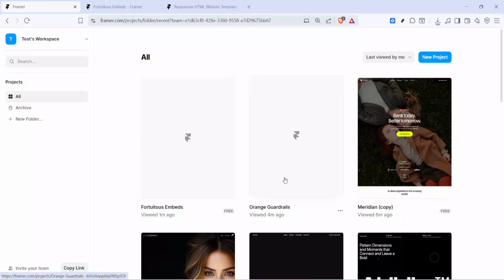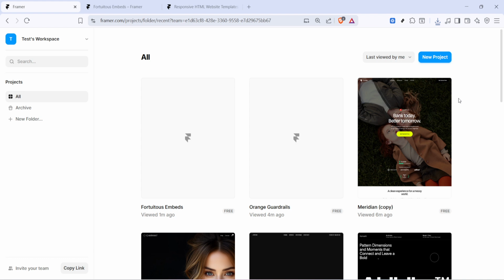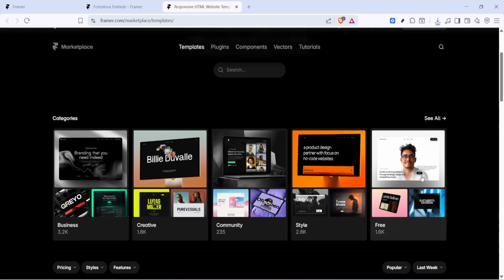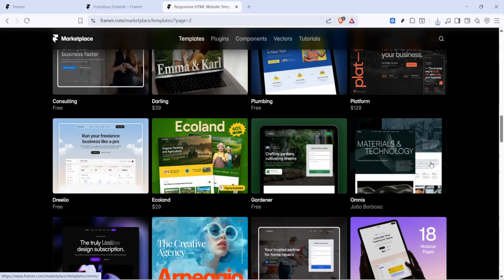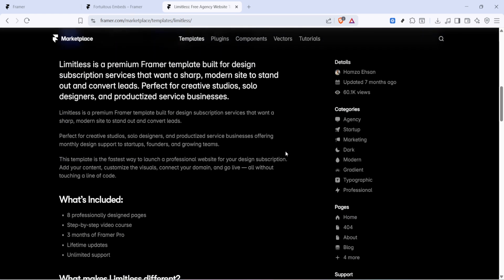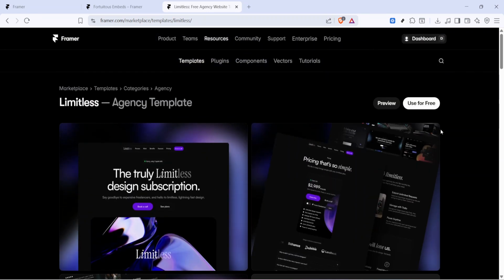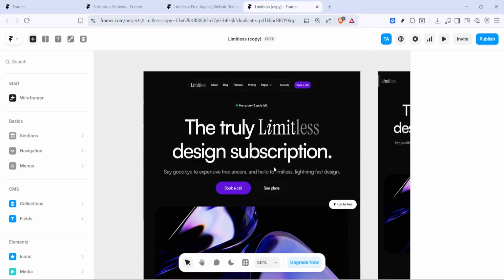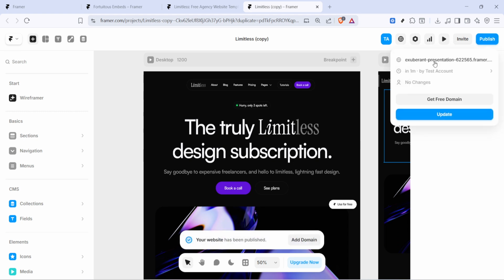How to use a Framer Template (Step By Step 2026)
How to use a Framer Template